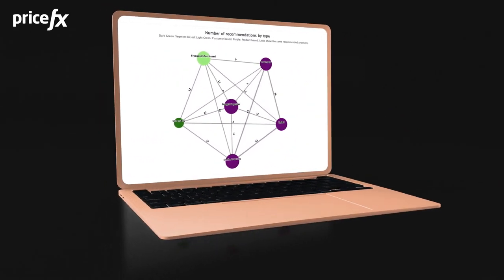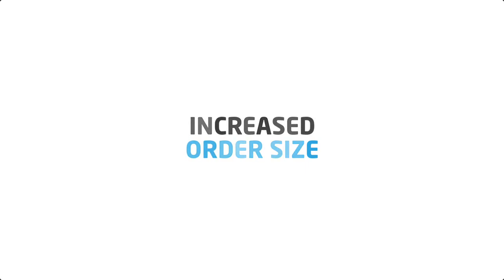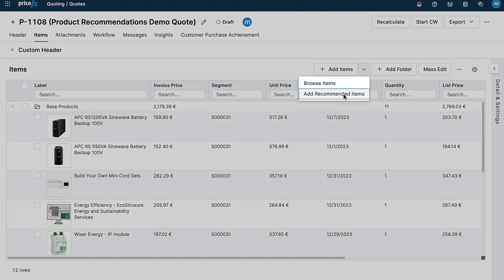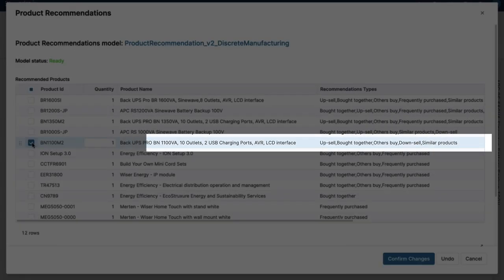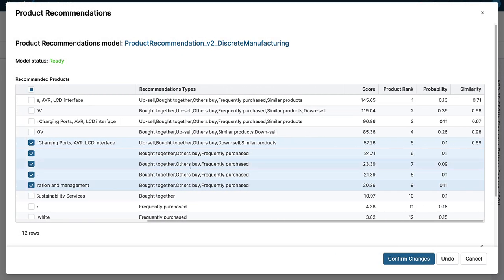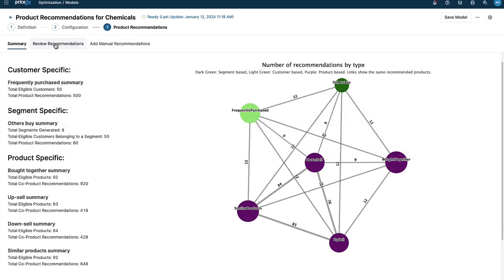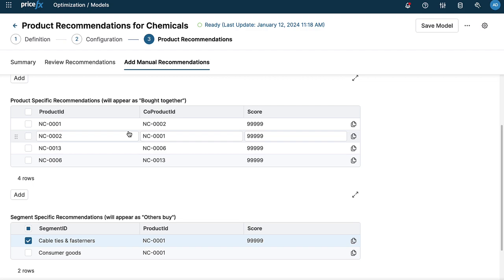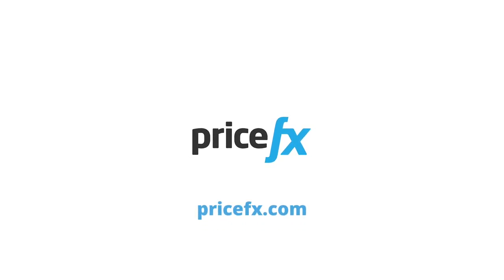Product Recommendation Accelerator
Find out how our enhanced version of our Product Recommendations Accelerators helps your sales team find the right product mix and the best offer for their customers